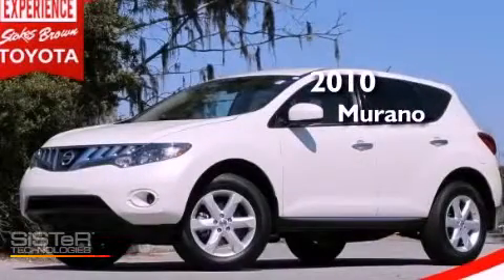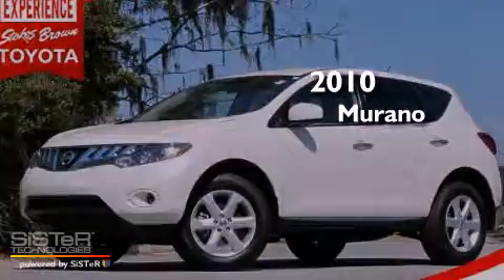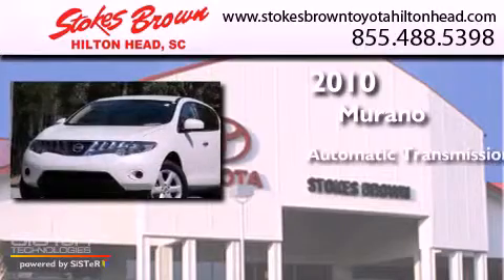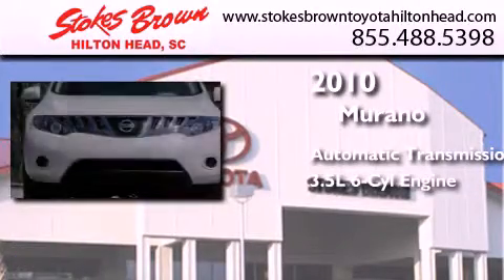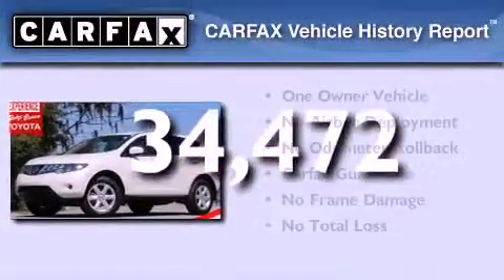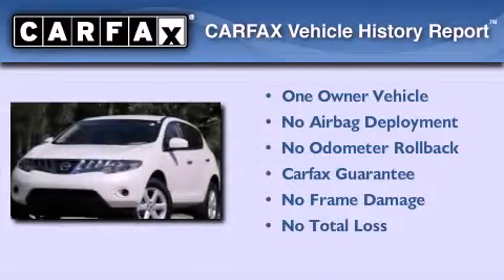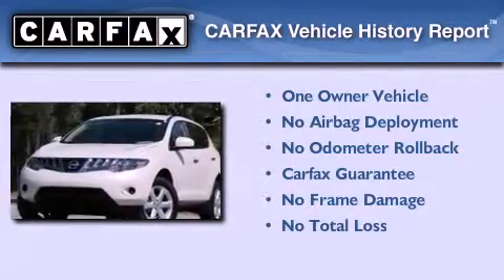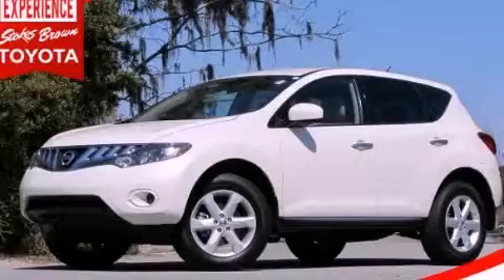2010 Nissan Murano Bluffton SC 29910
Year : 2010
 Make : Nissan
 Model : Murano
 Engine : Gas V6 3.5L/
 Trans . : Variable
 Exterior : Glacier Pearl
 Miles : 34,472